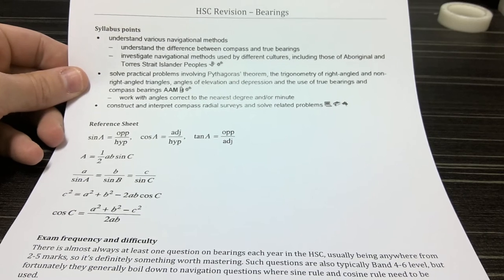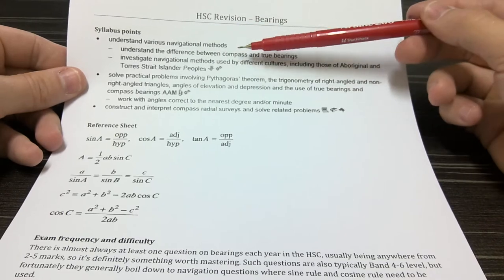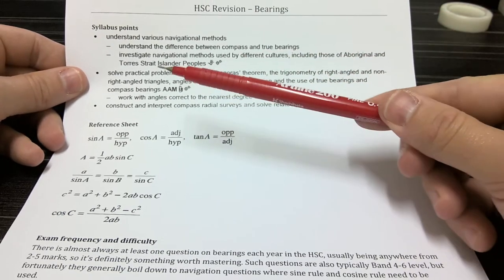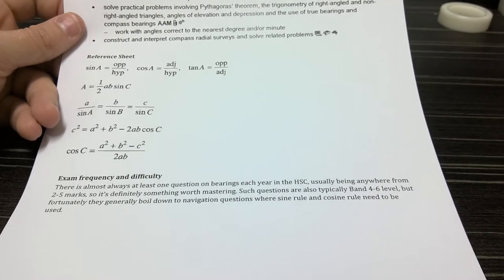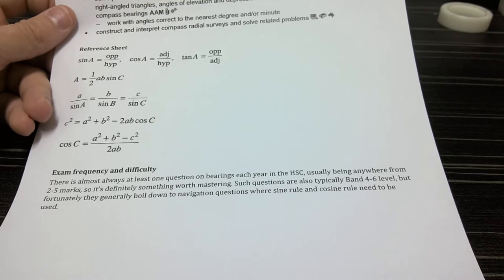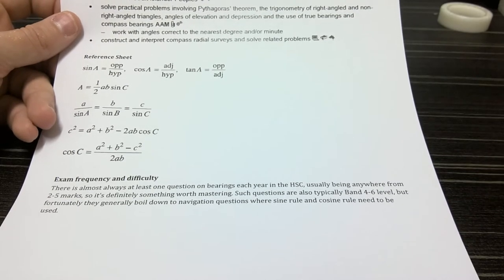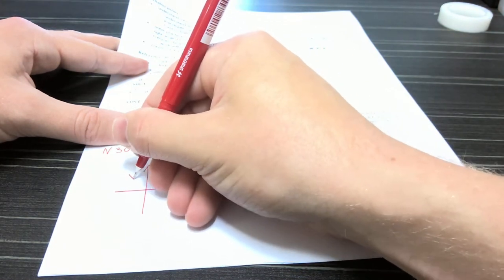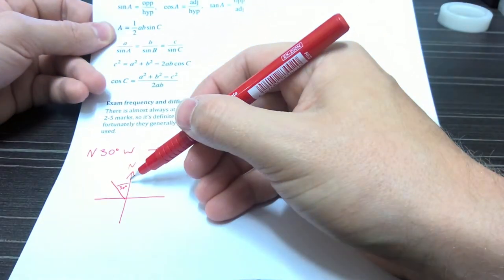[Y12 Std] HSC Revision - Bearings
A video recapping the concept of bearings, which shows up in the topic of non-right-angled triangles.

Timestamps:
Recap - 02:37
Example 1 - 08:01
Example 2 - 09:50
Example 3 - 15:38